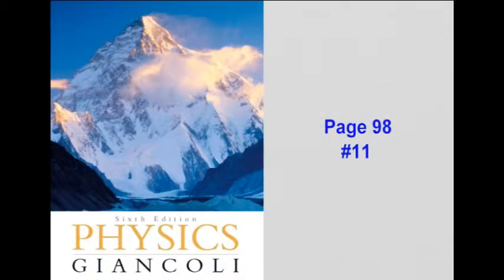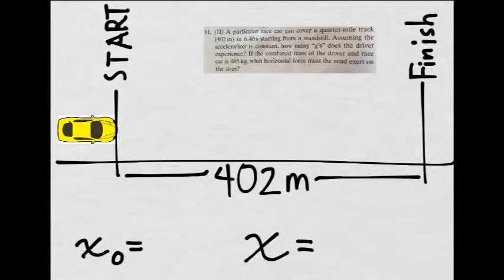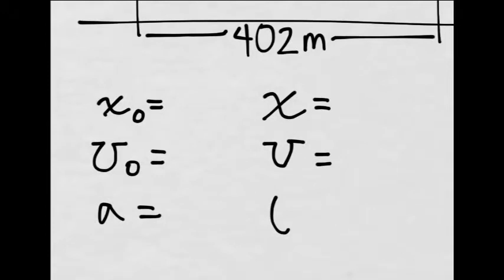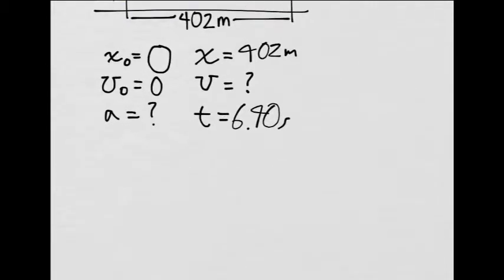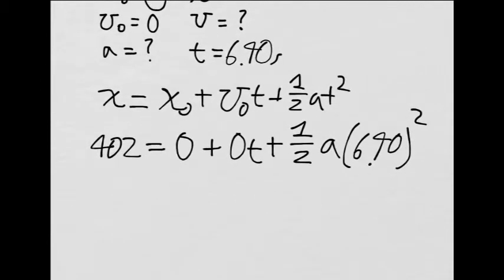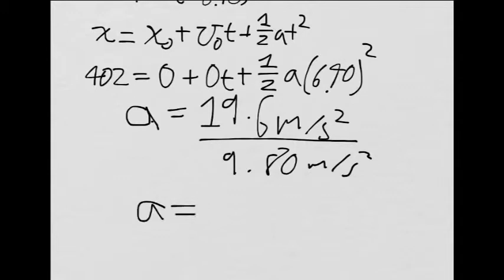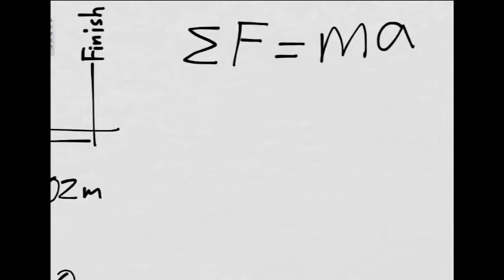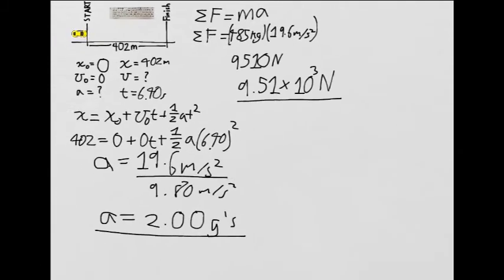Newton's 2nd Law - Page 98 #11